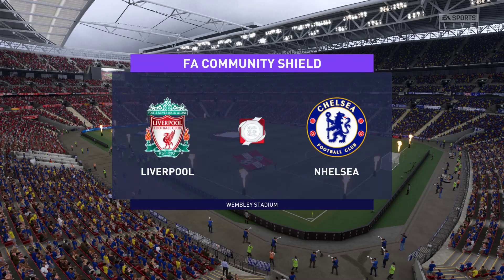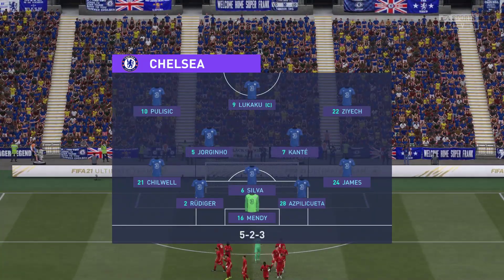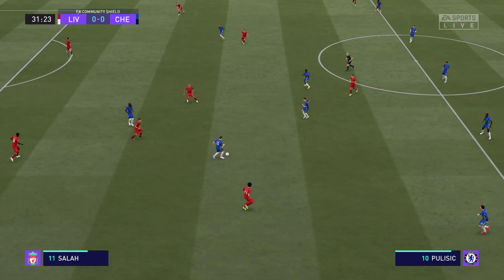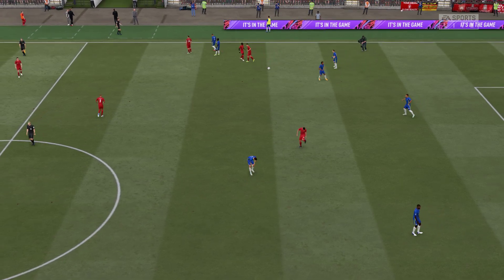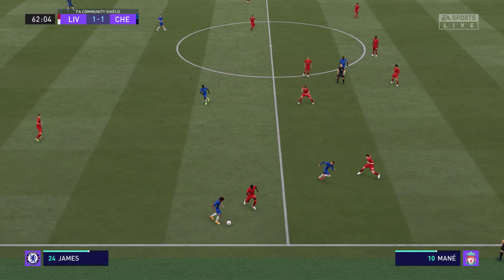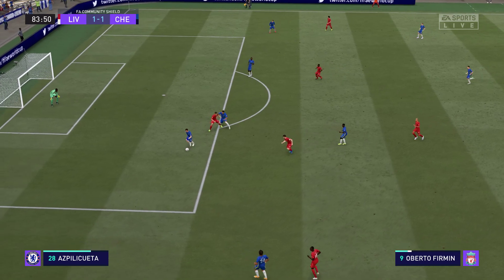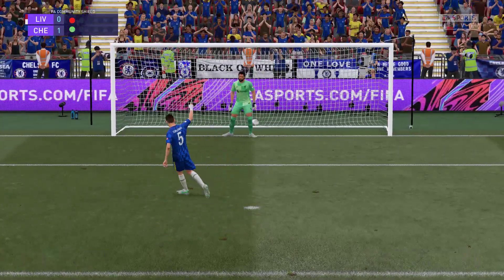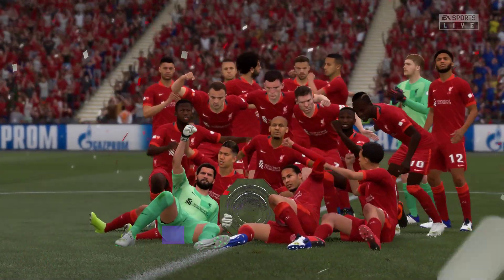FIFA 21 | Liverpool vs Chelsea - FA Community Shield - Full Match & Gameplay